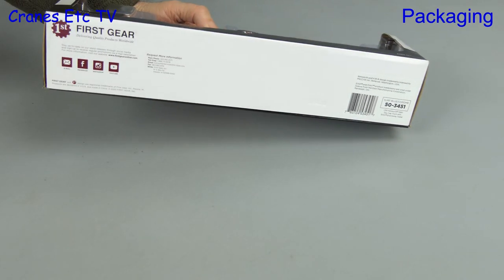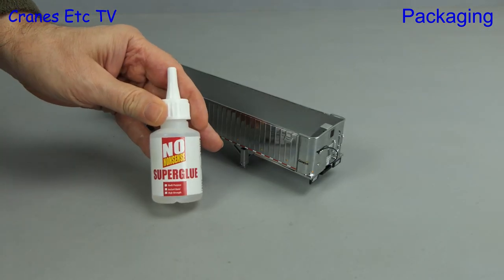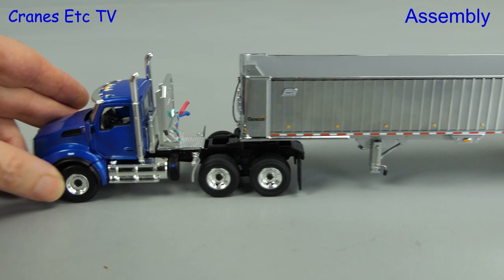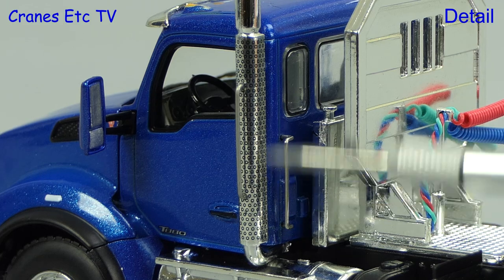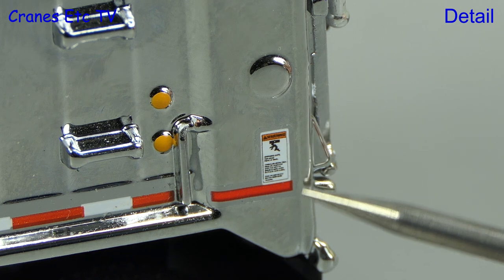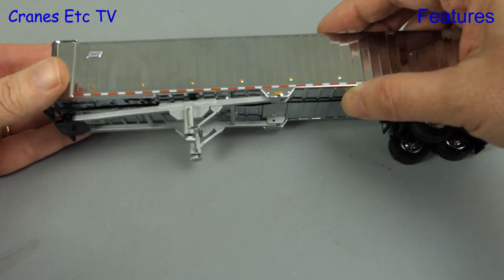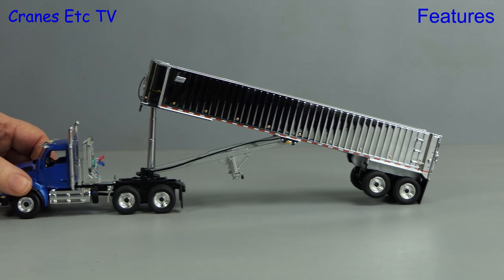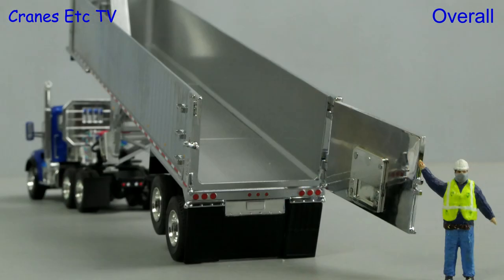First Gear Kenworth T880 + East Genesis Dump Trailer by Cranes Etc TV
This is the Cranes Etc TV review of First Gear's 1/50 scale model of the East Genesis Dump Trailer.  The model number is 50-3451.  The full review is on the Cranes Etc